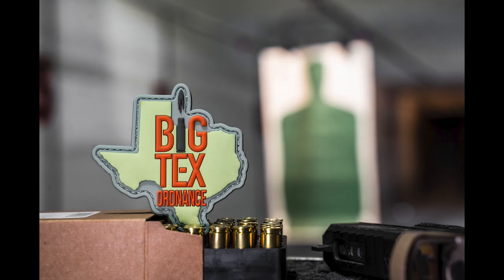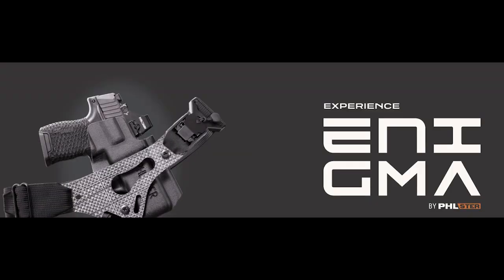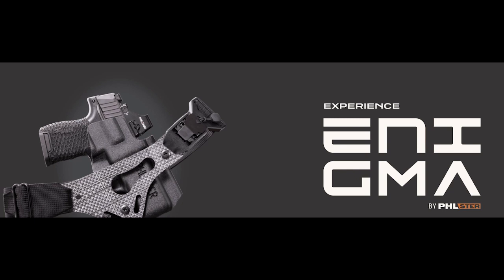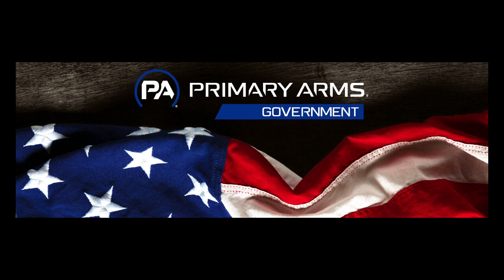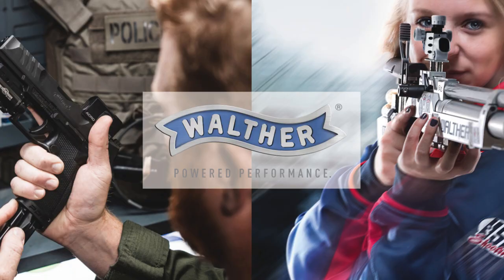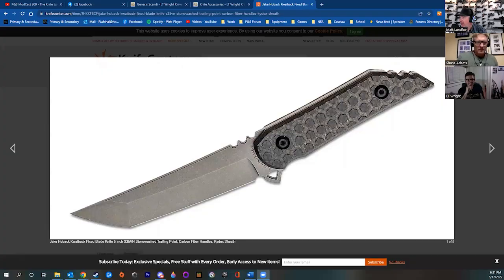P&S ModCast 309 - The Knife Episode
Primary & Secondary ModCast

The panel discusses various aspects of knife design.

Host: Matt Landfair

Panel:
Shane Adams
LT Wright